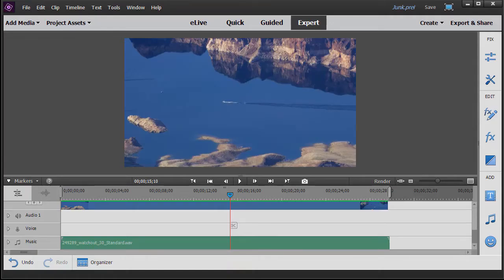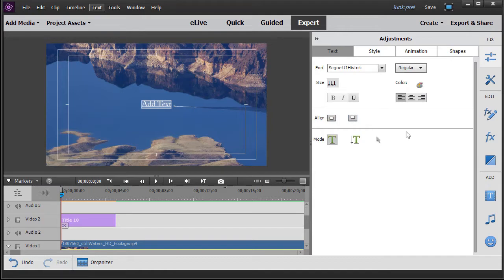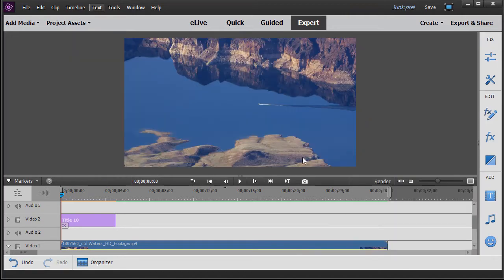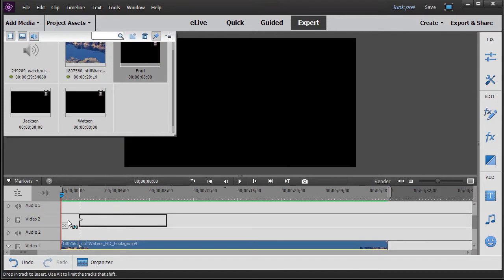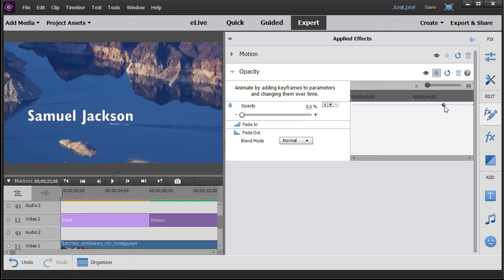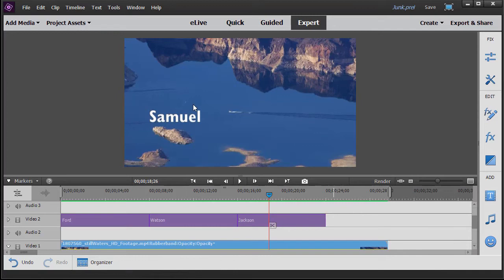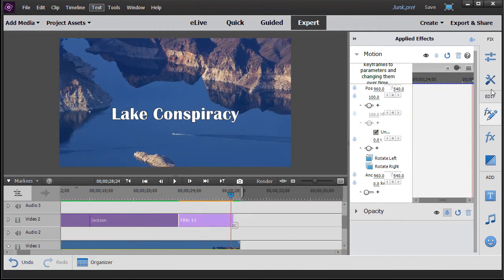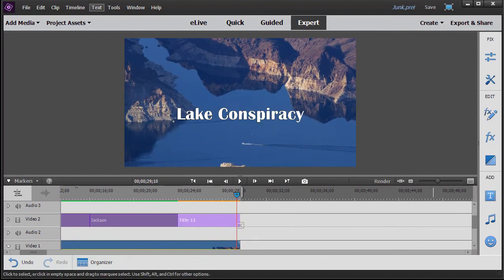Premiere Elements - Steps to designing cinematic opening credits